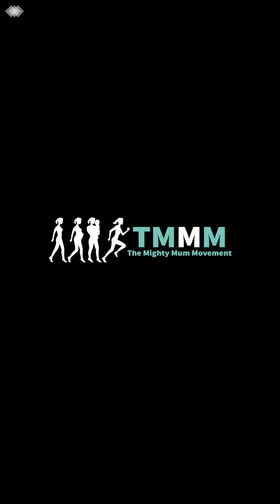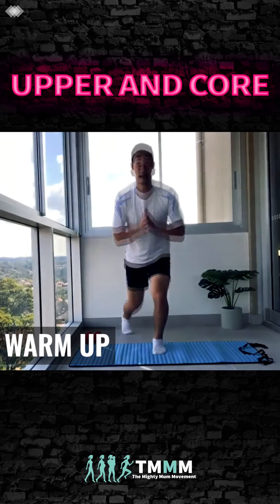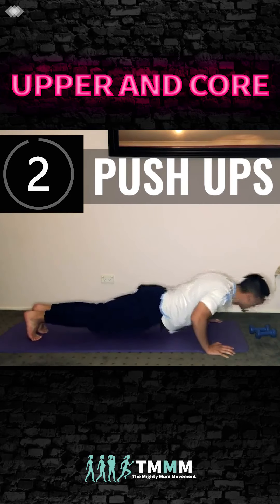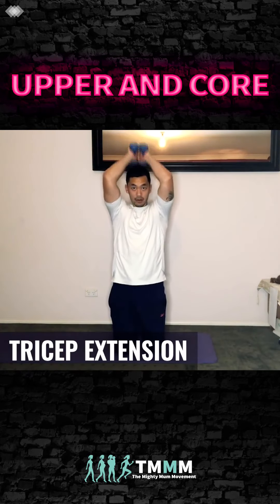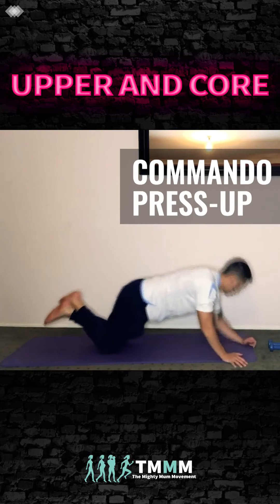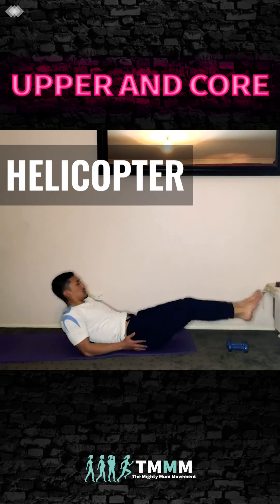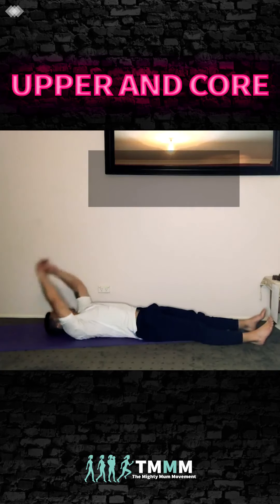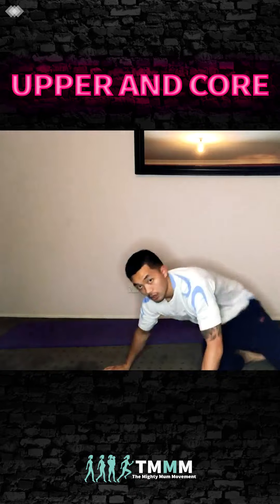Upper and Core